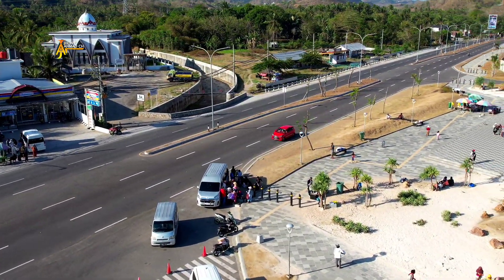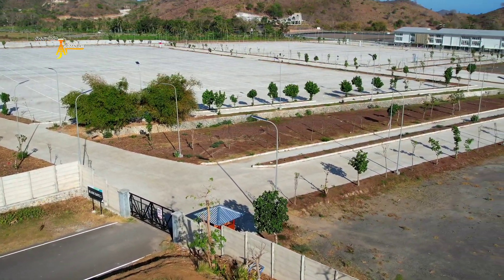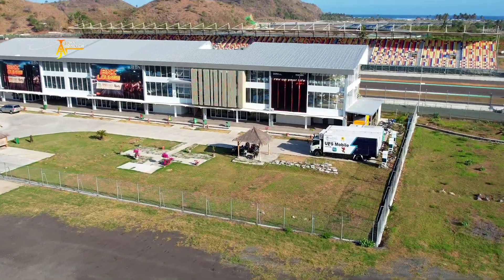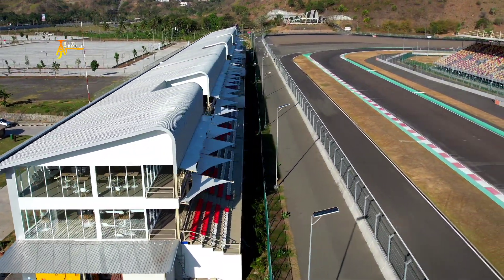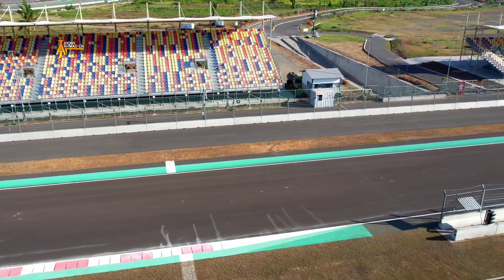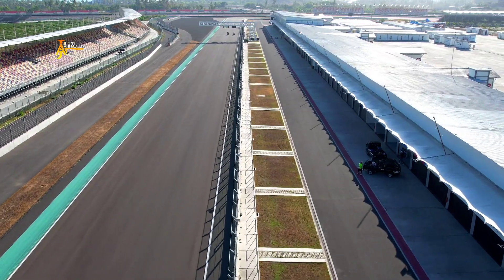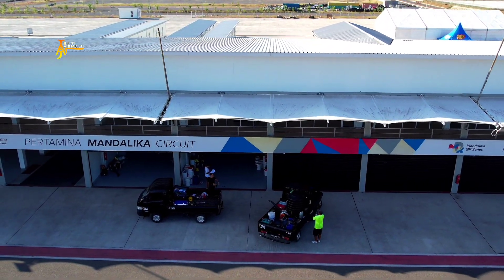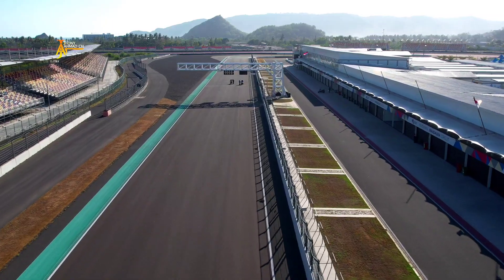Tampak jelas Hasil pengecatan sirkuit Mandalika jelang MotoGP 2023!!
Memang beda tampilan sirkuit Mandalika jelang MotoGP 2023

Jhony ahmad ch mengucapkan terima kasih banyak atas dukungan Nya

Sirkuit mandalika akan lebih indah kedepannya infrastruktur terus di oftimalkan

Melihat KOndisi Terkini sirkuit mandalika seusai mengadakan balapan motogp mandalika 2023 kini pembenahan terus di upayakan supaya LEbih baik kedepannya
Segala sesuatu infrastruktur dan perawatan sirkuit mandalika akan terus di lakukan karena selain motogp banyak sekali gelaran lainnya yang akan di selenggarakan di pertamina mandalika international street circuit ini
Beginilah situasi di mandalika sirkuit Terkini chek

Channel ini kan selalu menyajikan info dan berita terbaru serta vidio terbaru kondisi perkembangan sirkuit mandalika Indonesia